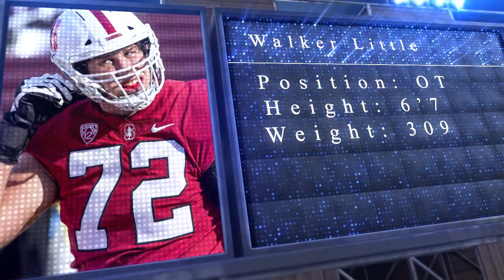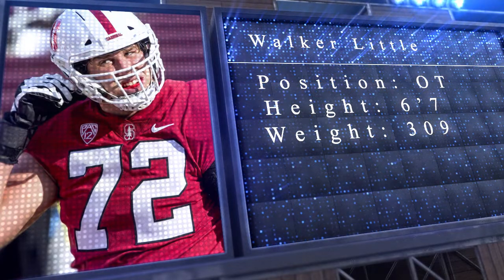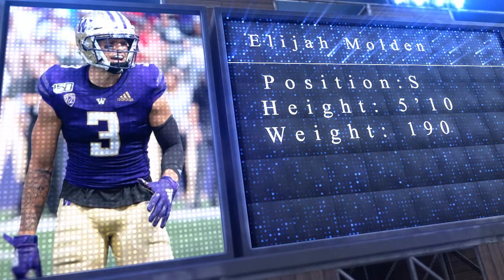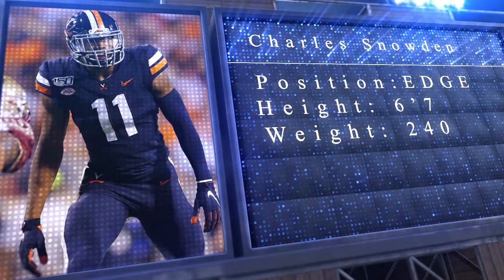Indianapolis Colts 7 Round 2021 NFL Mock Draft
Jaylen Waddle WR Alabama
Walker Little OT Stanford
Elijah Molden CB Washington

Charles Snowden EDGE Virginia
Jordan Williams DT Clemson
Shi Smith WR S. Carolina